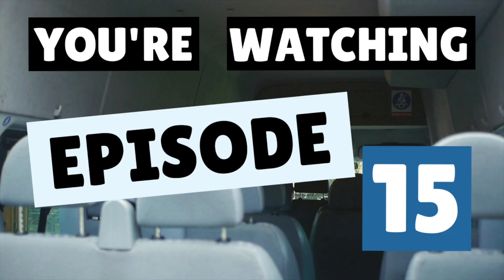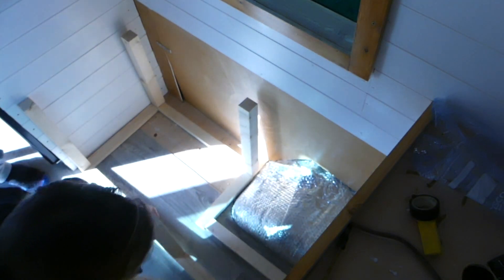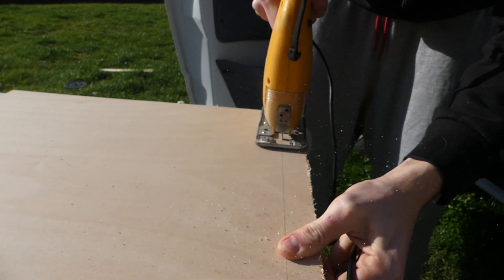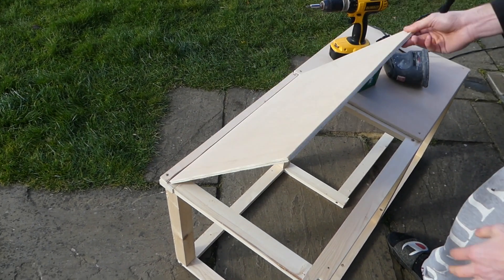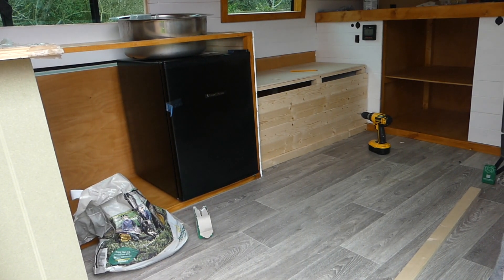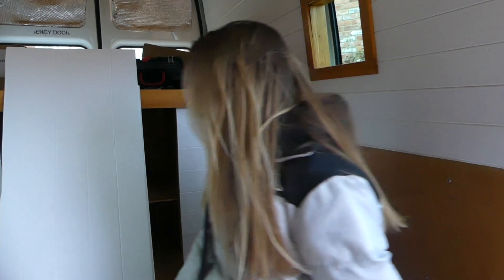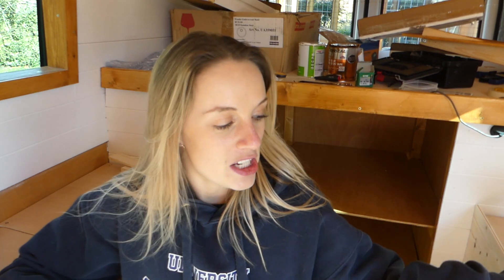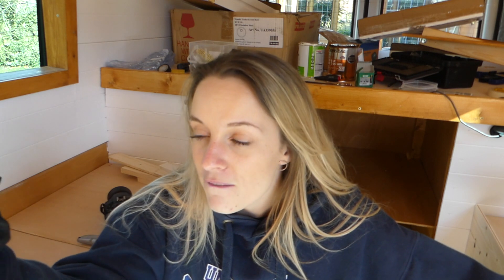Ep15: Building the Storage Bench Seats / DIY Ford Transit MINIBUS CAMPER CONVERSION / UK VAN BUILD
Anddddd, the seat benches are pretty much done! In this video, we are taking you with us, step-by-step, how we built our seat storage benches from scratch, in our Ford Transit Minibus Camper Conversion. This is probably one of the easiest things we've had to build so far!

Watch the Whole VAN BUILD SERIES:
Ep11: Building Headliner, Overhead Cabinets & Storage for Fixed Bedframe
Building Headliner, Overhead Cabinets & Storage for Fixed Bedframe